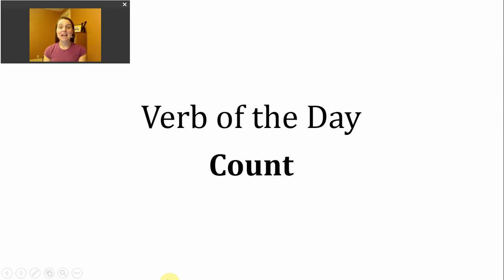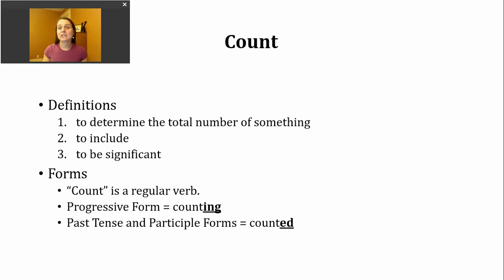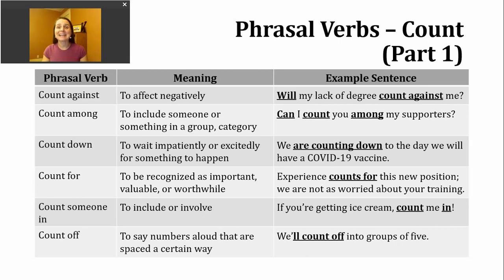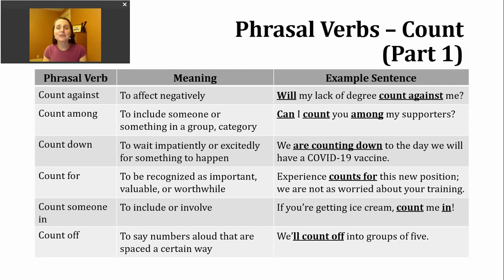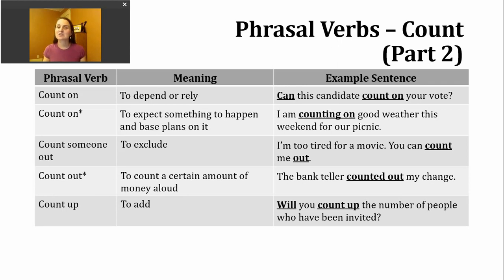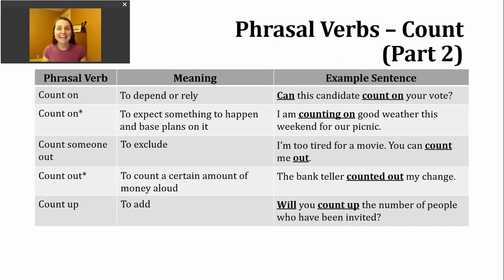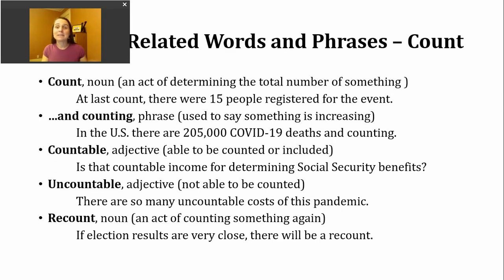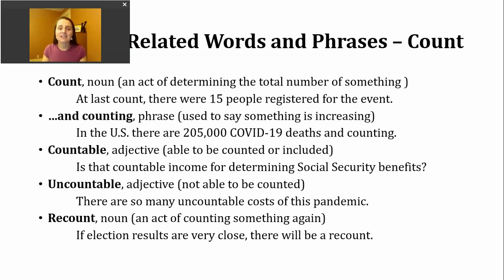Verb of the Day - Count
This video discusses (1) some of the meanings for the word COUNT; (2) phrasal verbs using COUNT; and (3) related words.